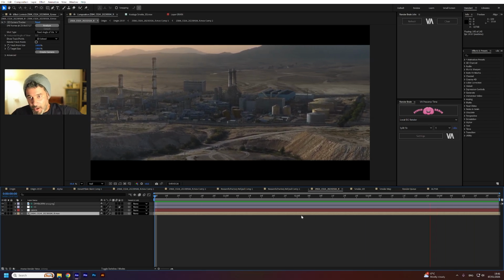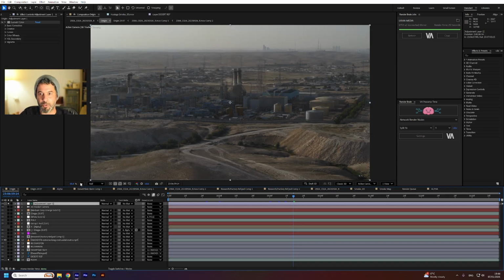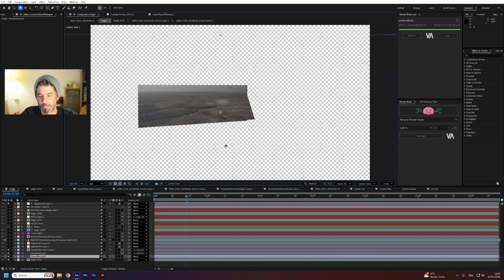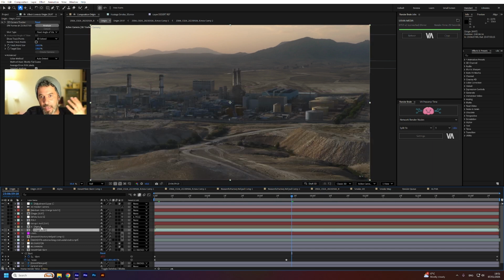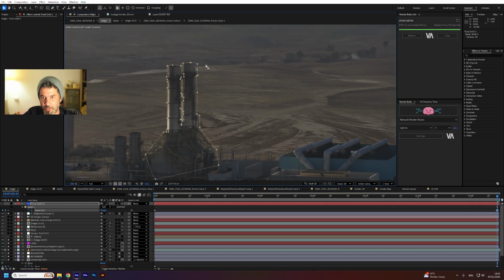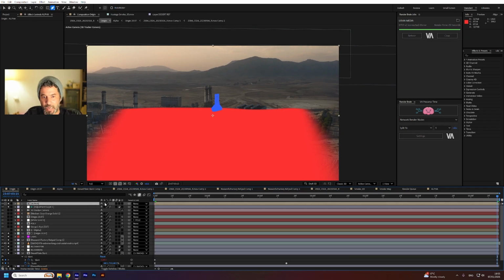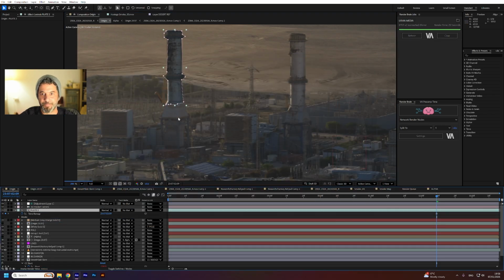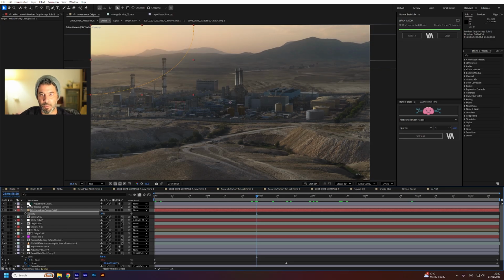The VFX of Tehran 3 EP01: Regular Plant to Nuclear | After Effects tutorial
Every week after every episode of Tehran on Apple TV
Powerful After Effects Tips and Tricks from real world projects.
Learn How the VFX of Tehran Season 3 where made.

EP01:
In this episode the establishment shot of a nuclear facility based on regular factory that was manipulated in After Effects.